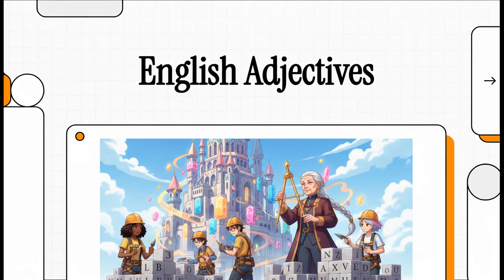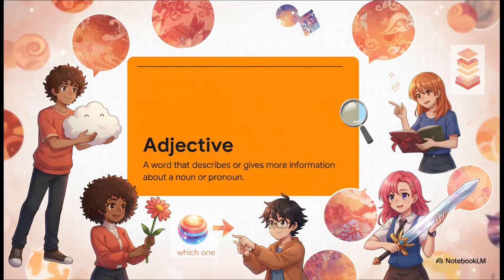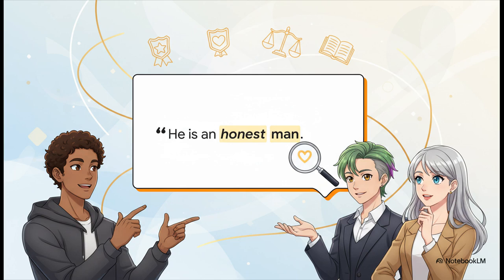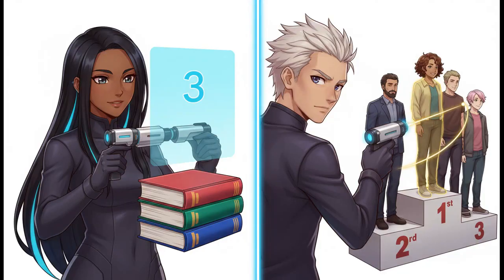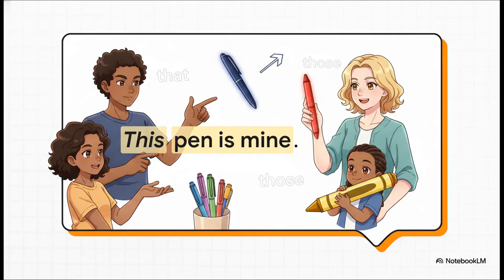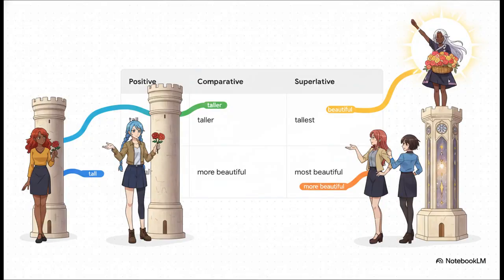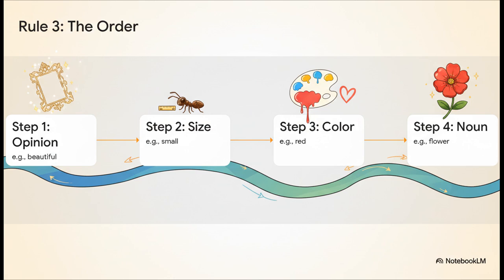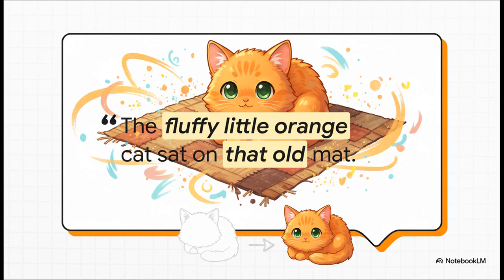What is Adjective.. It's types